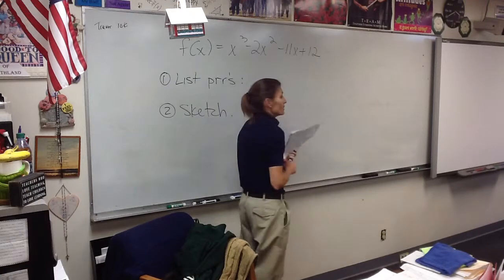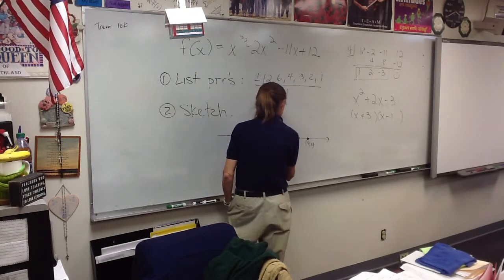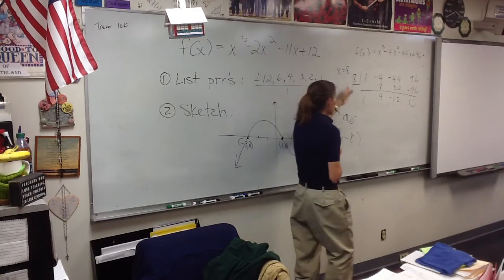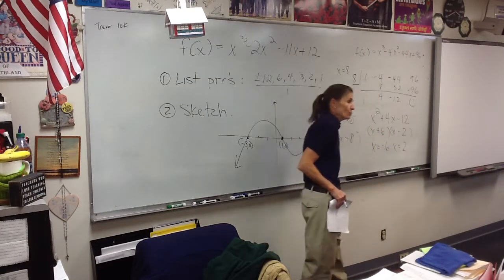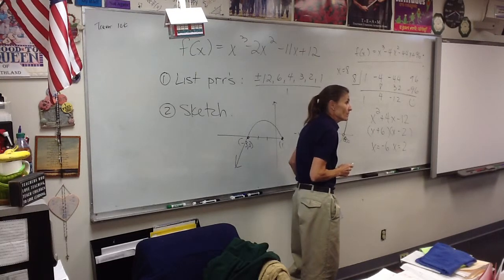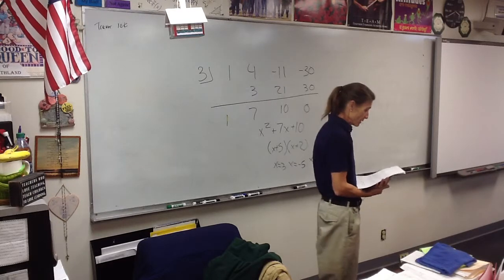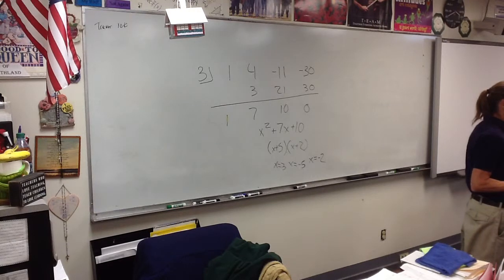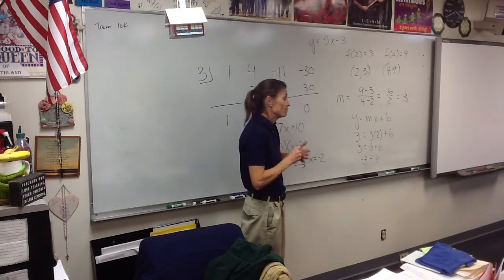Video 10-30-15 Precal C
Given one root of a polynomial function,  finding the others.